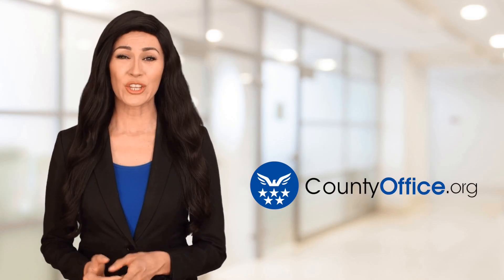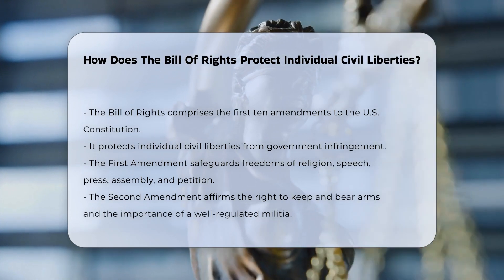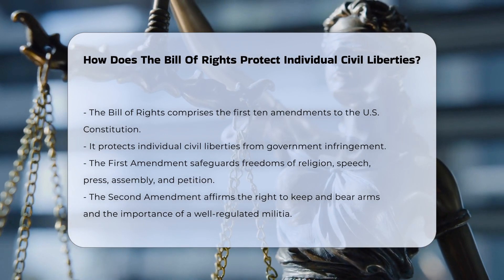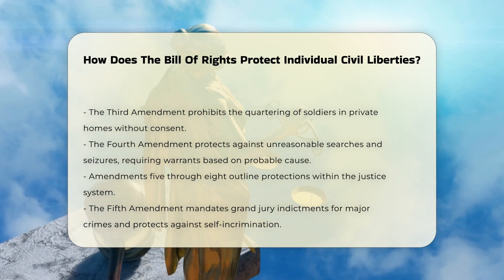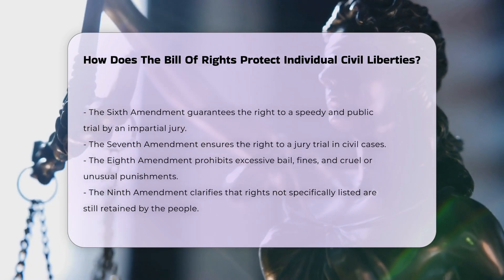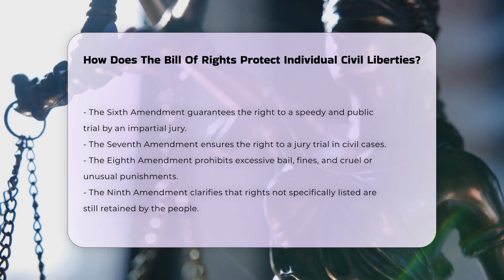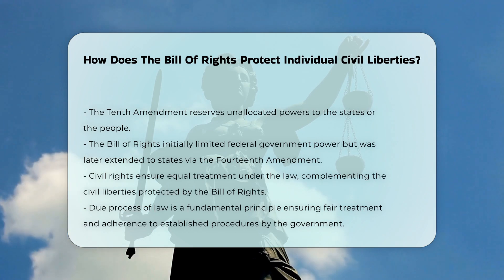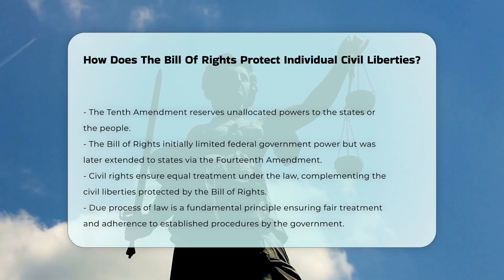How Does The Bill Of Rights Protect Individual Civil Liberties? - CountyOffice.org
How Does The Bill Of Rights Protect Individual Civil Liberties? In this enlightening video, we delve into the significance of the Bill of Rights and its pivotal role in protecting individual civil liberties. The Bill of Rights, composed of the first ten amendments to the U.S. Constitution, serves as a foundational document that safeguards citizens from government overreach. We will explore how these amendments collectively ensure personal freedoms, including the freedom of speech, the right to bear arms, and protection against unreasonable searches.

Additionally, we will discuss the critical protections offered by the justice system, which include the rights to due process, a fair trial, and protection against cruel and unusual punishments. As we navigate through each amendment, you will gain a deeper understanding of how these rights have evolved and expanded over time, particularly through landmark Supreme Court cases that have extended these protections to state governments.

Whether you are a student of law, a history enthusiast, or simply someone interested in understanding your rights, this video will provide valuable insights into the intricacies of the Bill of Rights and its ongoing relevance in today's society.